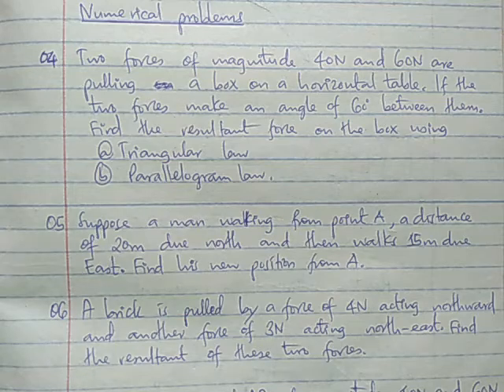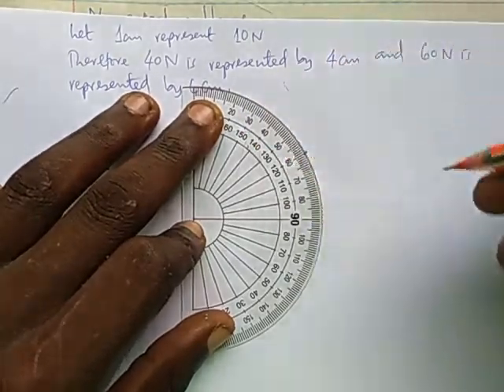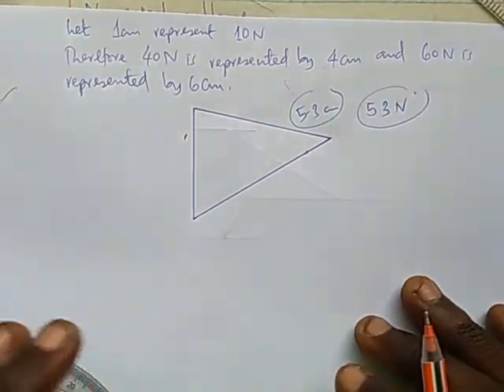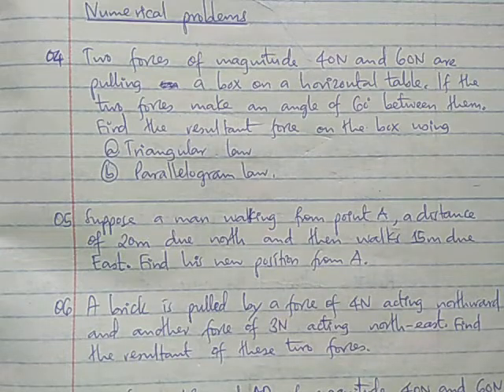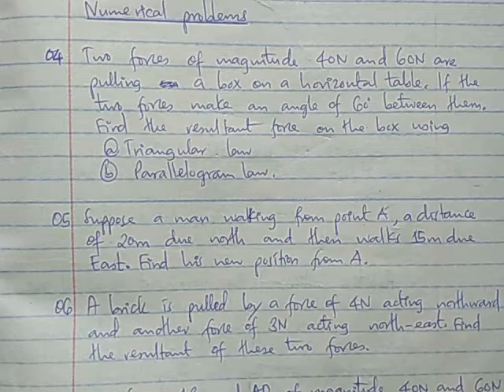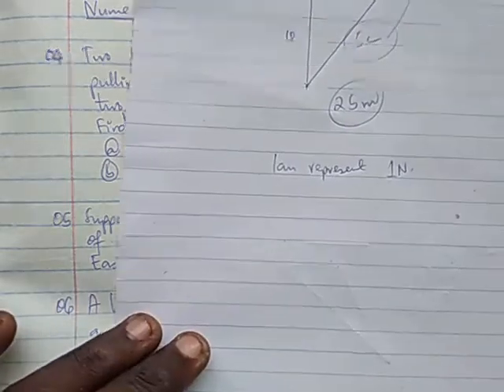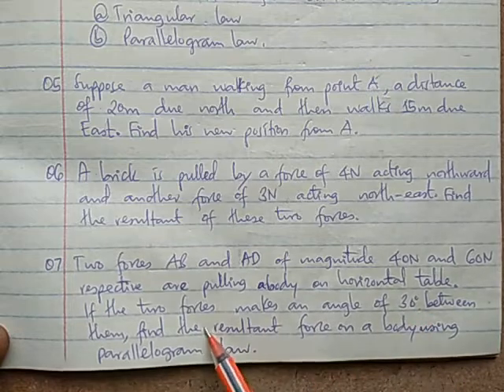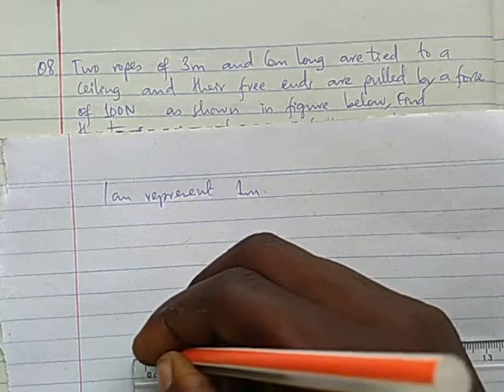Application of vectors, Solution to Numerical problems 4-8.